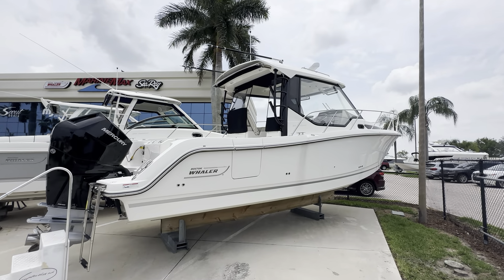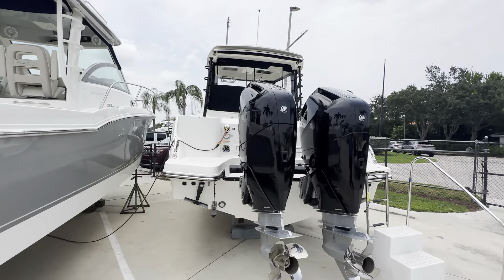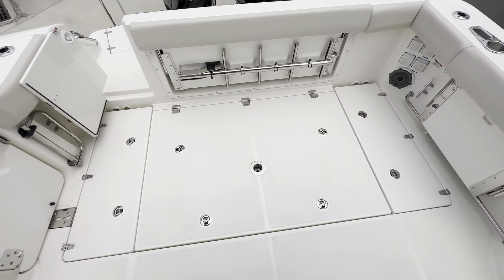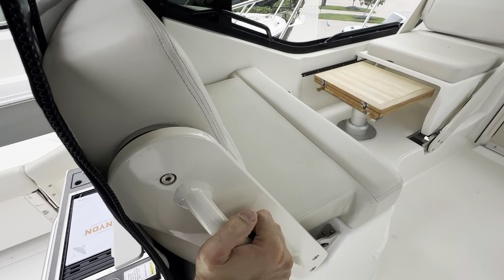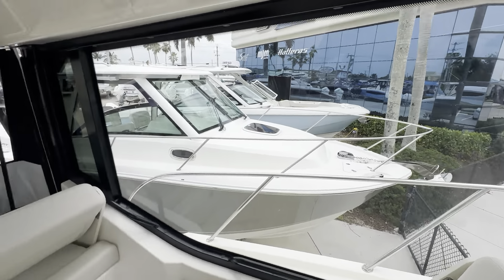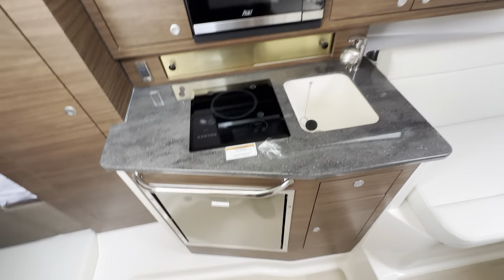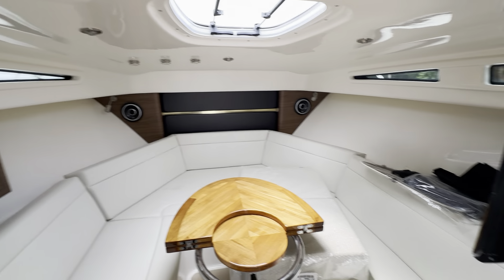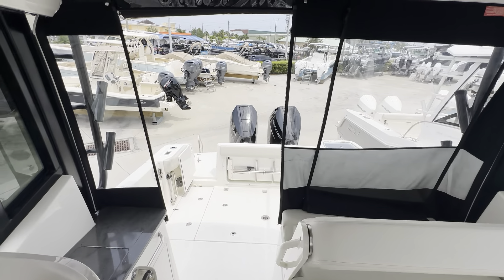2024 Boston Whaler 325 Conquest For Sale at MarineMax Stuart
Fish, cruise, never have to choose. With the new 325 Conquest, "split personality" takes on a whole new meaning. This adventurous boat is so much more than a cabin cruiser, designed for maximum versatility, the 325 offers purposeful amenities for all your favorite activities. Notable features include the ultra-convertible port lounge, a full front glass windshield for incredible visibility, and a spacious cabin perfect for overnighting. Thanks to a keel-up redesign of its hull, the Conquest delivers smooth, seamless performance with better planning and stability than ever before. Go farther and do more with the new 325 Conquest.  Options include:

Chrome graphics w/silver stripe
White hull
Black frame
Joystick T-400 V10 AMS DTS 4S
Stainless steel anchor
Black rub rail w/stainless steel insert
Cockpit sunshade
Cruising package
Air conditioning (reverse cycle)
Windshield defroster
Cockpit fold-out bench seat - port side
Cockpit table
Summer kitchen
Underwater LED lighting
Receptacles 12V transom
Radial outriggers for hardtop
Full side glass
Weather curtain set for full side glass (aft drop curtain, black)
Hardtop hatches
Generator
VHF
12" Simrad NSX, additional display
Radar open array Simrad Halo 2004
Entertainment package
Cabin comfort package